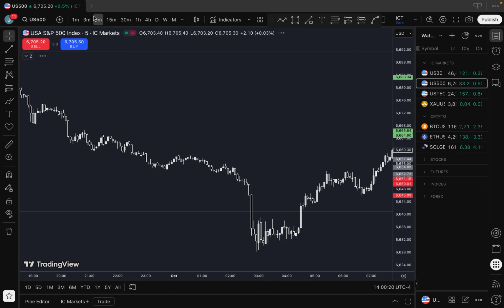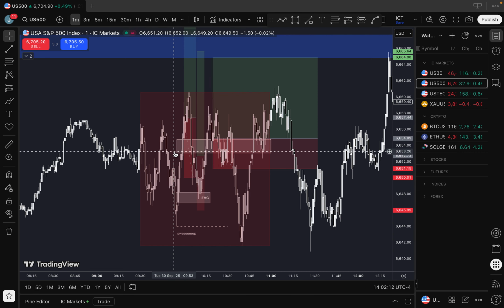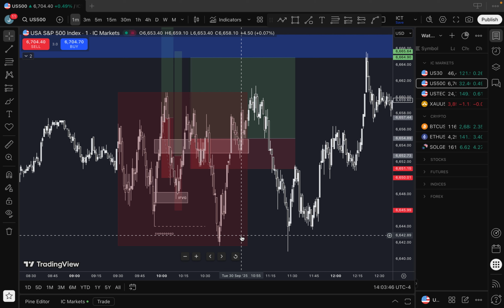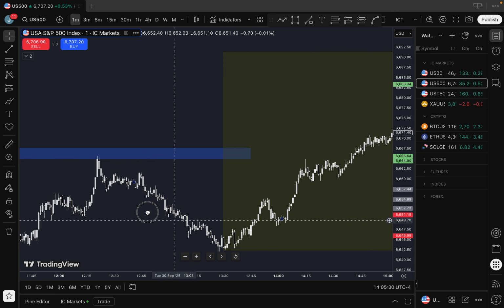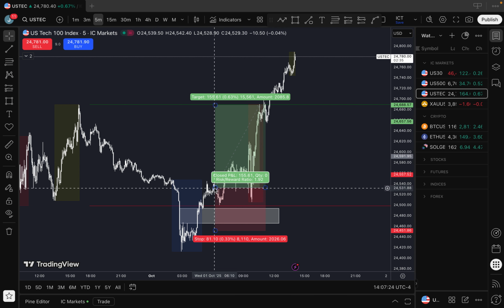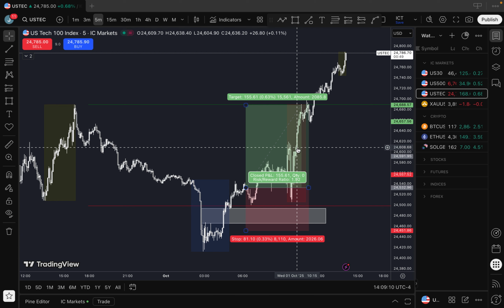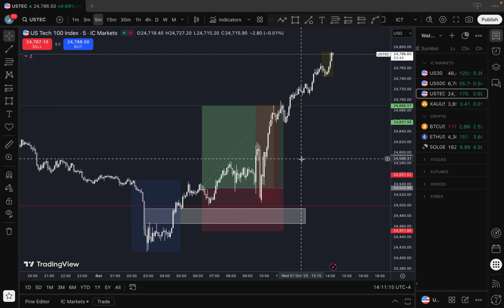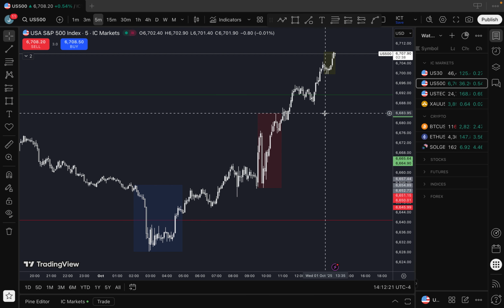US100 & US500 Trade Recaps | 4 Trades in 2 Days | +239 Pips | Wednesday 01/10/2025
Lovely TP today after a rocky start to the week. Very happy with this as I took the lesson learned over the last few months that I need to continue to execute the model and submit to the market, even after a losing streak.

September was a difficult month for my P&L with being on Holiday and returning back home. Glad tos tart October off with a banger.

The 4 trades I took this week were all Longs. Essentially just continued my bias from yesterday.

Days like this where the market has a clear intention and the confluences align make it so obvious to enter, whereas yesterday there was plenty of chop at the end of the month and I got absolutely thrown around by the markets.

4 Trades this week:
Trade 1: Long (-£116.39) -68 Pips
Trade 2: Long (-£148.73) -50 Pips
Trade 3: Long (-£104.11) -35 Pips
Trade 4: Long (+£346.34) +390 Pips

Net Pips = 237
Weekly P&L = -£22.89

In a sense, this win today overrides a bad month for me in September. I was recently doubting my strategy in that I hadn't correctly executed it live since switching over. I am now comfortable with a max risk of £180 per trade at my current account balance to continue on this path.

I just need to remain patient and continue to execute when it forms. Likely no more trades for the week.